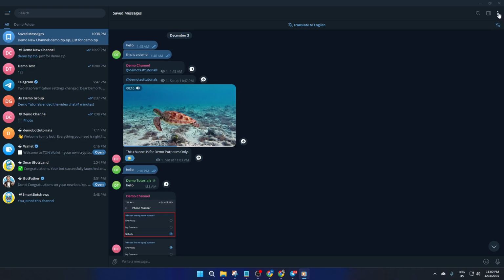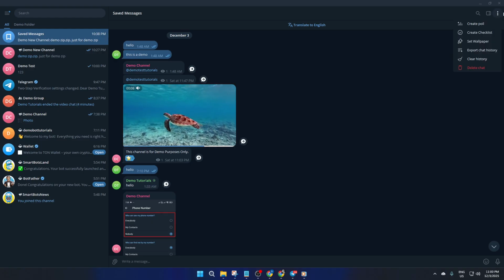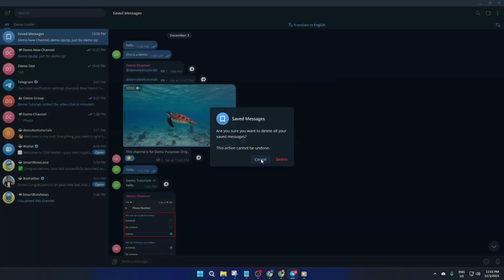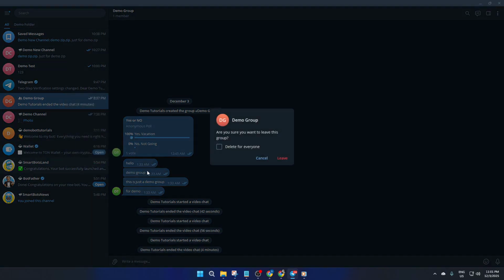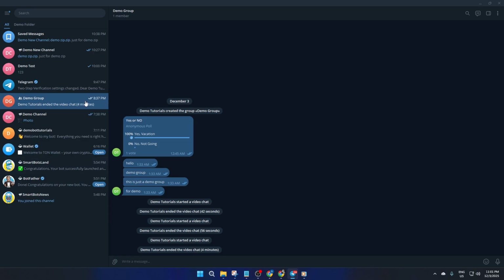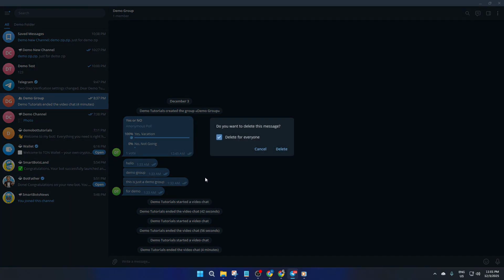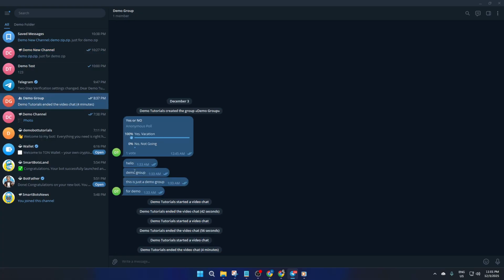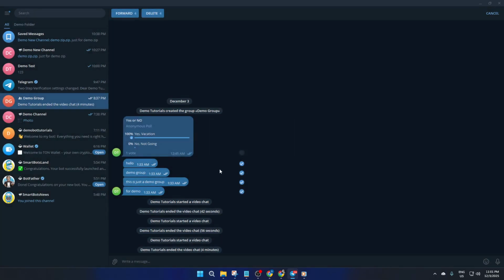How to Delete All Channels and Messages in Telegram (working 2026)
Are you struggling with a cluttered Telegram account? In this tutorial, we dive deep into the most efficient ways to clear your chat list by removing multiple channels and messages simultaneously. Whether you are looking to reset your inbox or simply organize your workspace, this guide covers the latest 2026 updates to ensure you can manage your data quickly and safely.

In this video, you'll learn how to:
✅ Bulk select and delete multiple Telegram channels
✅ Clear entire chat histories and messages at once
✅ Use the latest Telegram interface to manage folders
✅ Safely remove unwanted group subscriptions

We walk you through the entire process from start to finish, ensuring you don't accidentally lose important data while cleaning up your account. These methods work for both the mobile app and desktop versions, giving you full control over your Telegram privacy and organization.